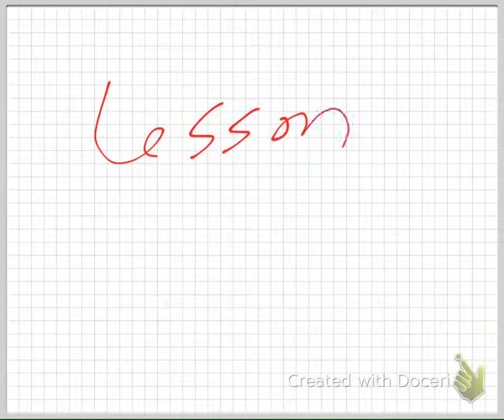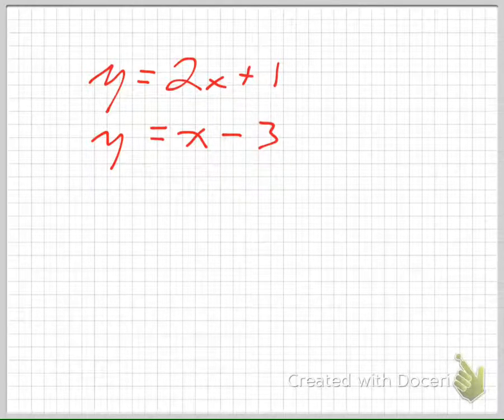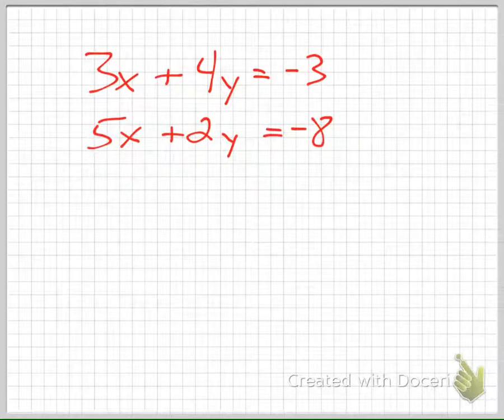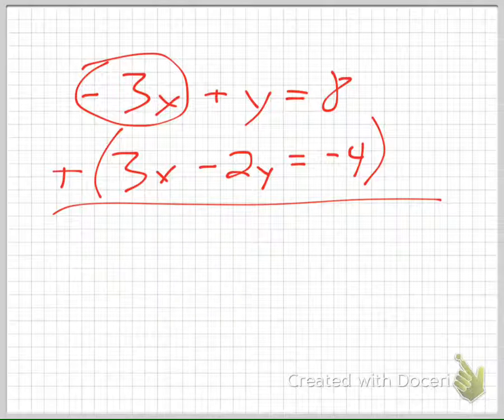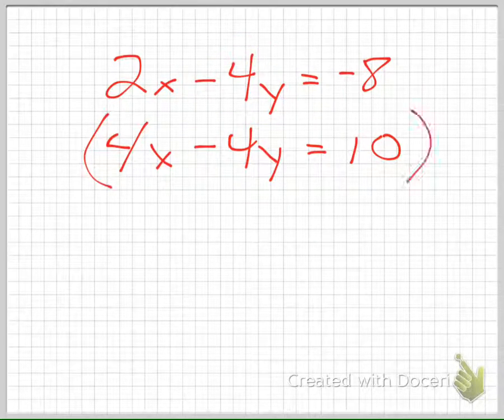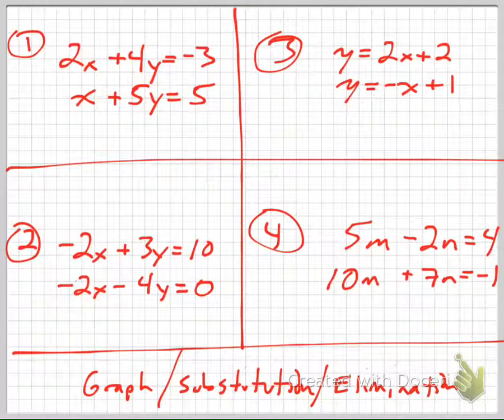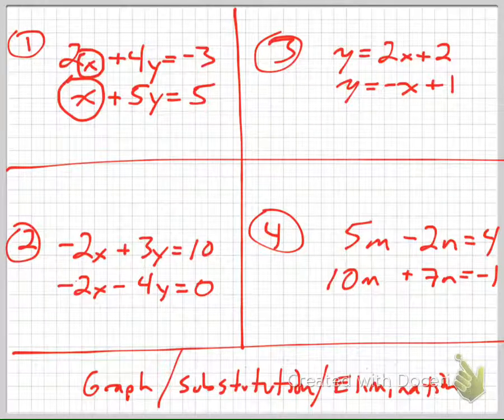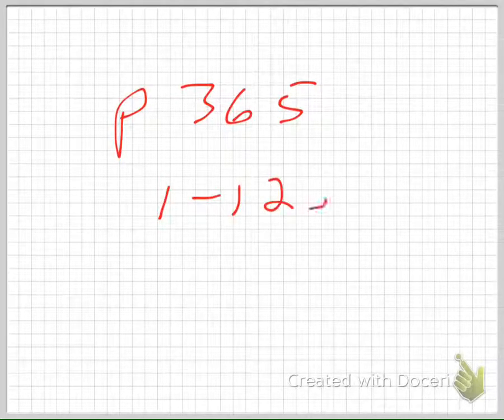WCCA2015 Algebra Lesson 6.5 - Applying Systems of Linear Equations